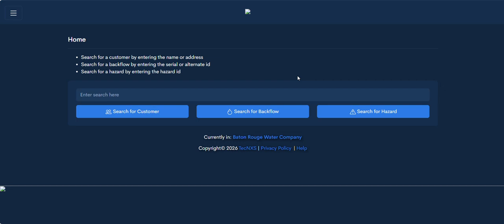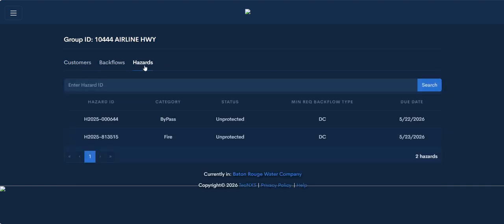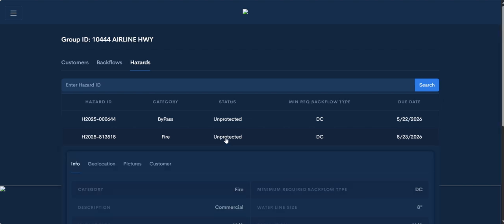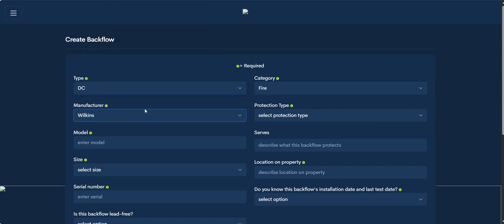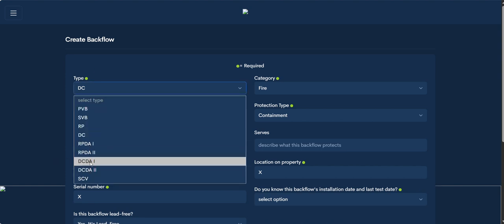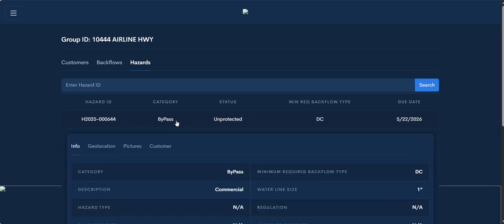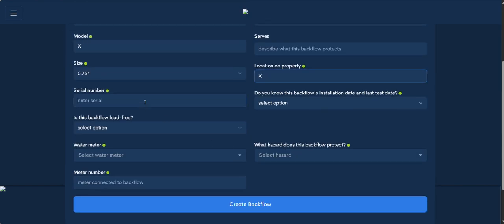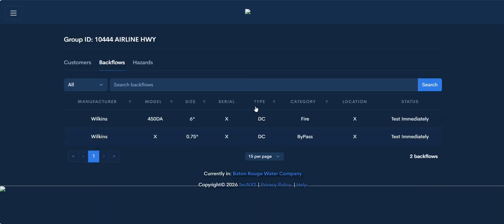How to Upload a Backflow Test for Fire and Bypass Hazards in AquaResource for BRWC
Uploading a test against a fire/bypass hazard in AquaResource can be strange for BRWC. Add device type as a DC for all fire/bypass backflow devices unless the Backflow Coordinator specifically states otherwise. (A situation where you might use a Type I DCDA would be if there is a bypass on the fire main, but no bypass hazard or backflow listed in AquaResource. If that occurs, call the Backflow Coordinator)